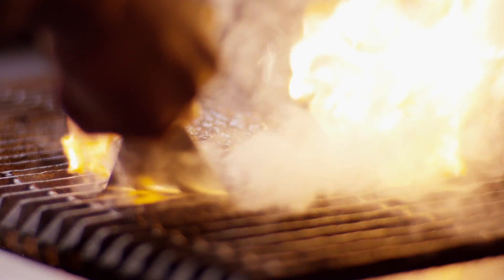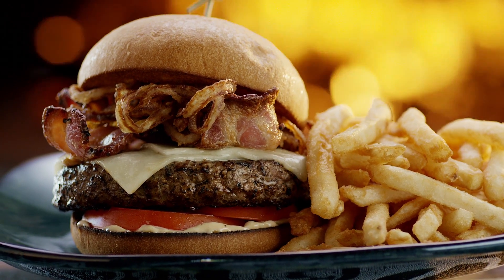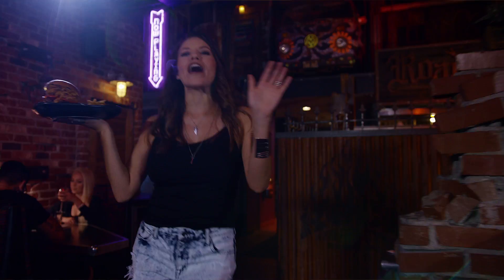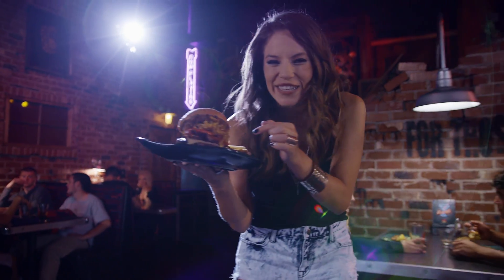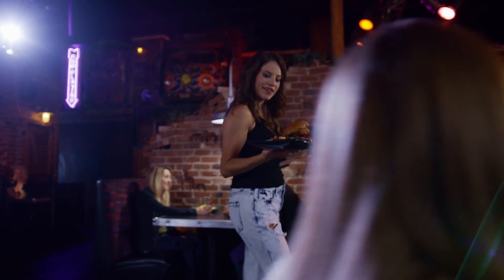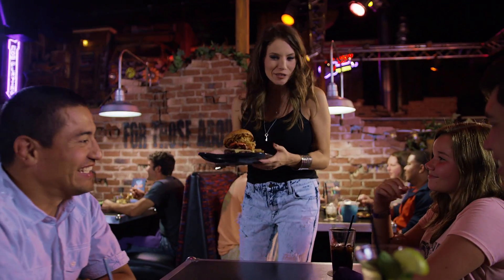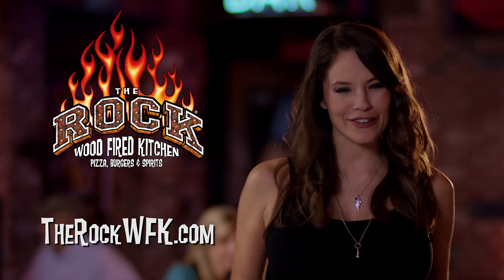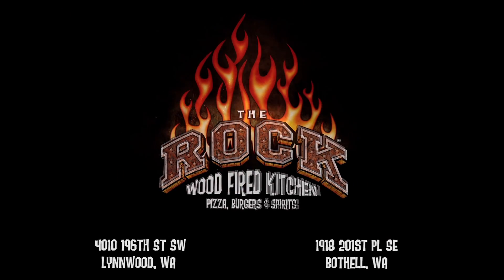Rock Wood Fired Kitchen - Burger